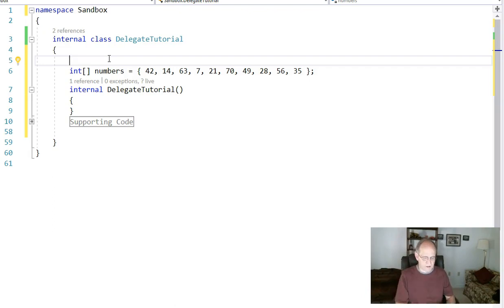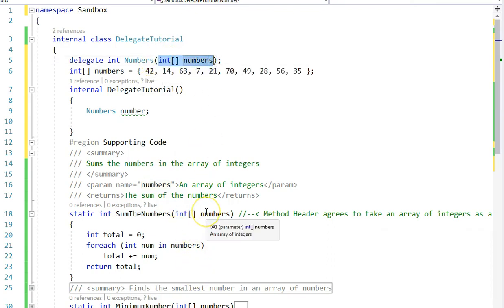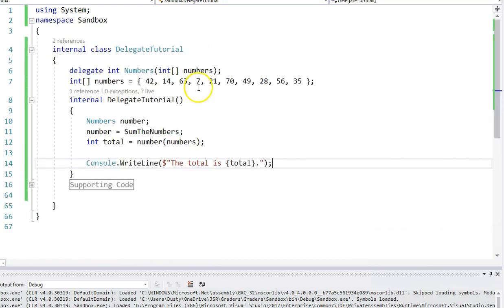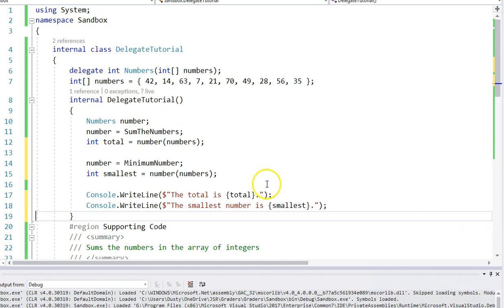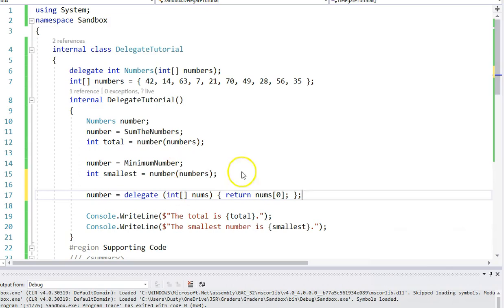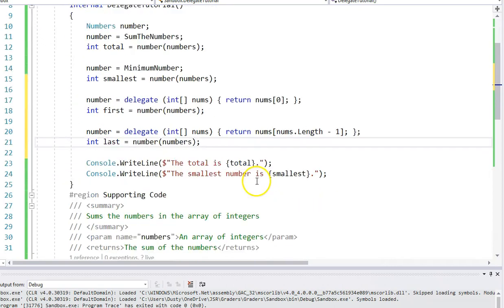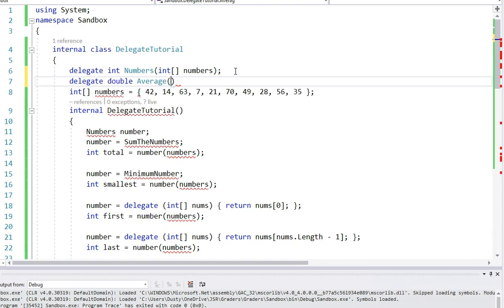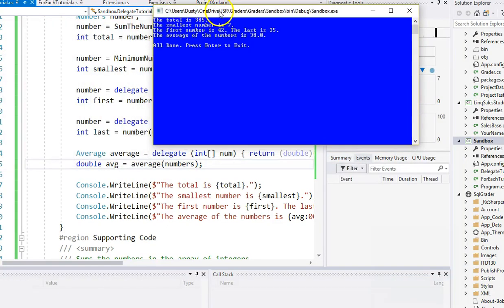C# Delegates Tutorial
Course materials used in C# class at Reynolds Community College, Richmond Virginia